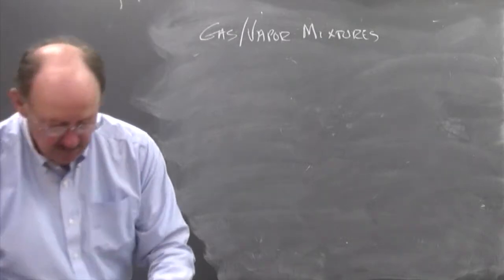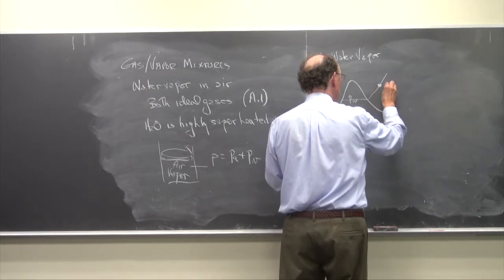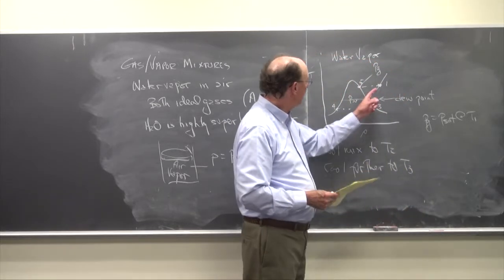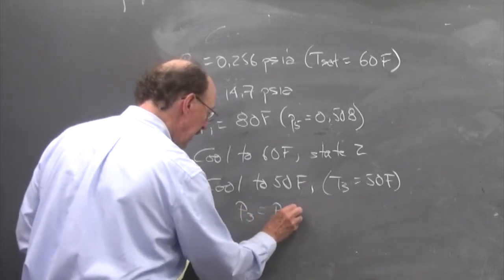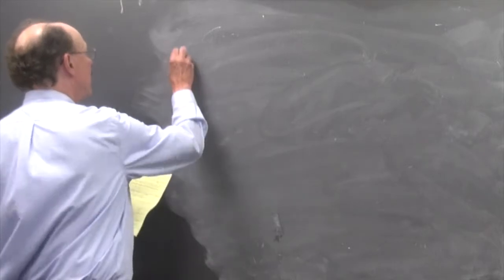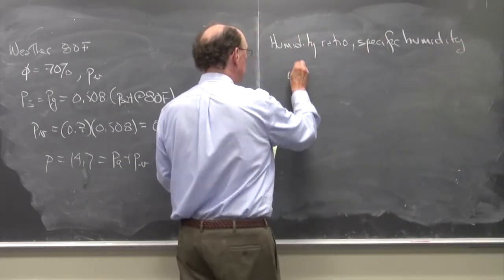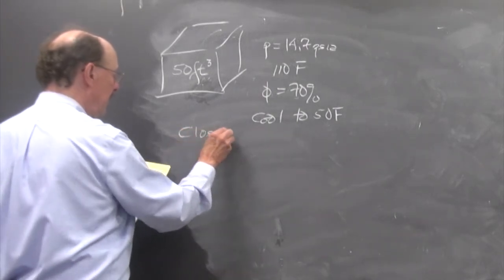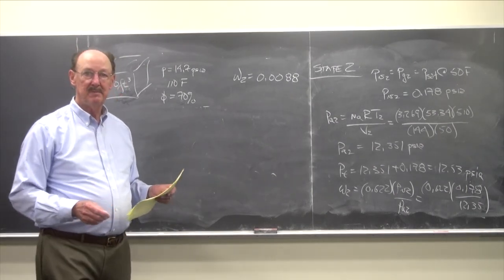BURGHARDT 11E Gas Vapor Mixtures PART ONE